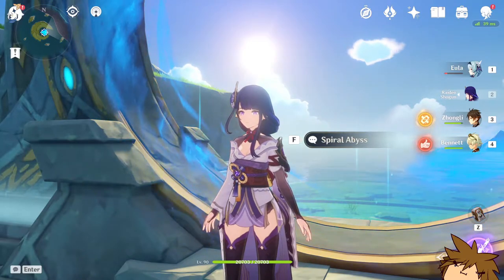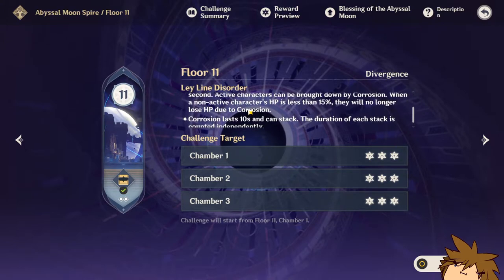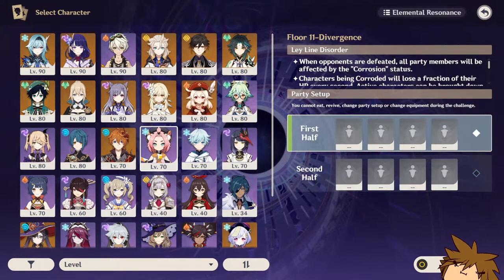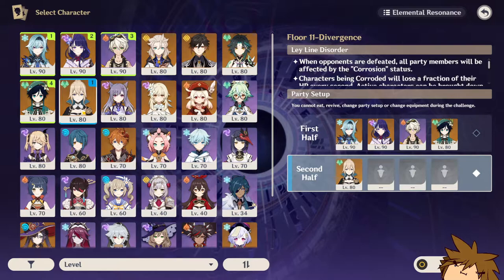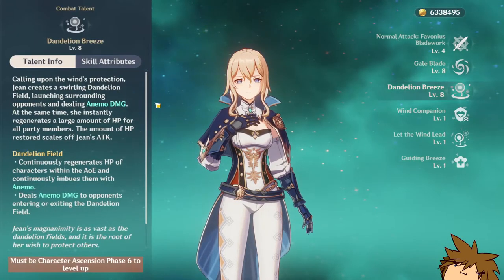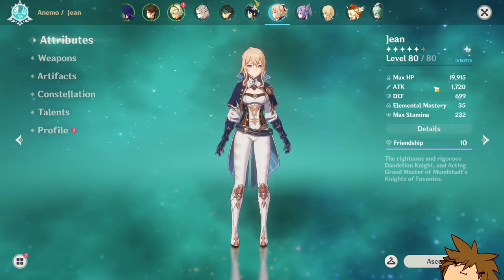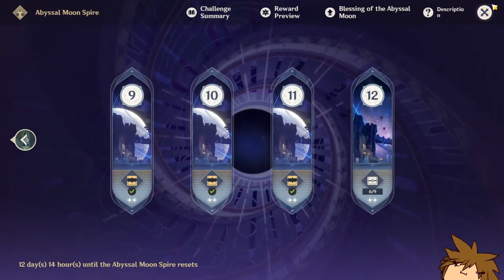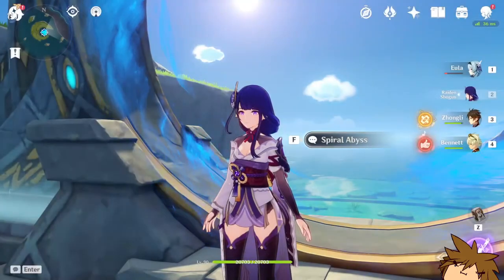YOU DON'T NEED KOKOMI TO BEAT SPIRAL ABYSS AND HERE'S WHY: | Genshin Impact